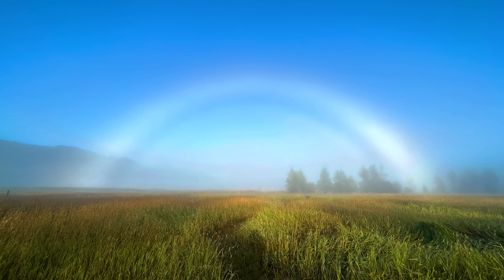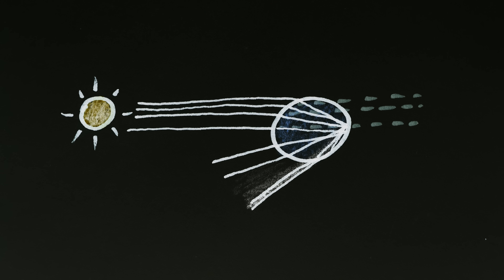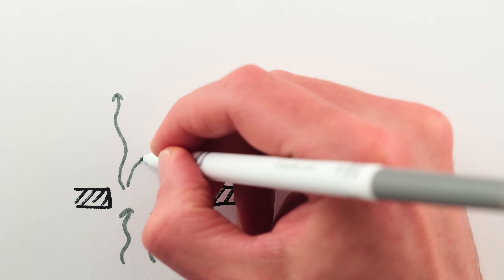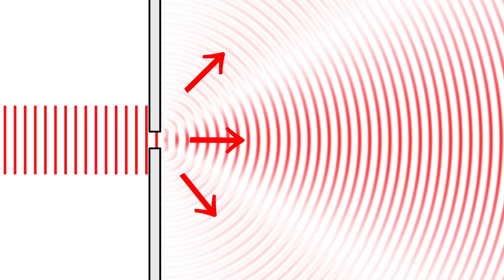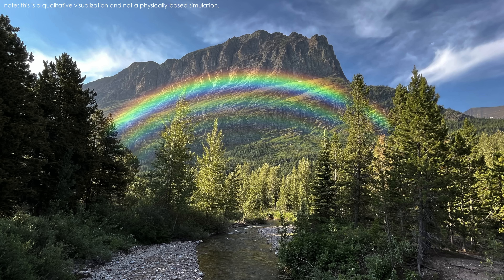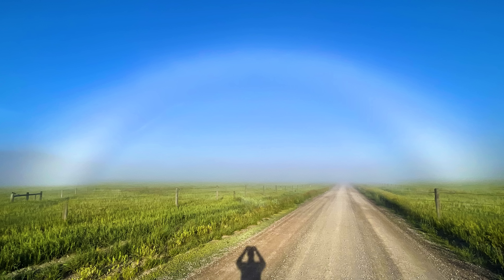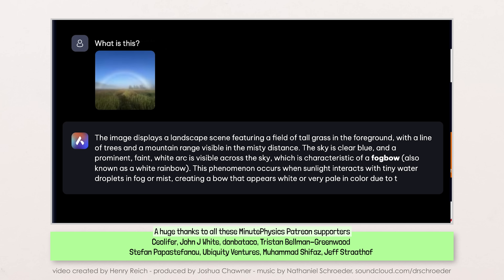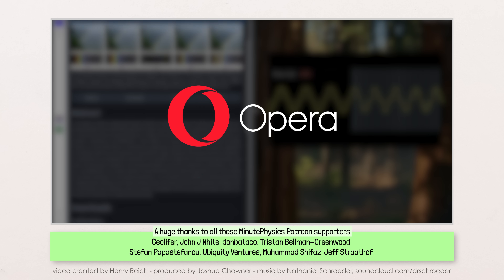Why Some Rainbows Turn White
If you wander outside on a misty morning you may come across a white rainbow - called a fogbow! White rainbows need three things to form: mist, the sun, and you. White rainbows are the same as regular rainbows, except they only form when the water drops in the air are super small. To find a white rainbow, go out when the Sun is low in the sky, like in the morning or evening. You want the Sun to be behind you so that a ~40 degree angle from the droplet to you and the sun is achievable. You'll need to be in a very thin fog, thin enough that the sun shines through but thick enough to reflect the sun's light back. Look away from the sun (the same way you do with a regular rainbow).

Produced by Joshua Chawner

00:00 Opera Sponsorship
00:03 Fogbow Introduction
00:31 Rainbow Recap
01:07 Raindrop Reflected Waves
02:08 Large Droplet Rainbow
02:18 Small Droplet Supernumerary Bows
02:45 Tiny Droplet Fogbow
03:02 Conclusion
03:10 Lee Diagrams
03:28 Opera Sponsorship